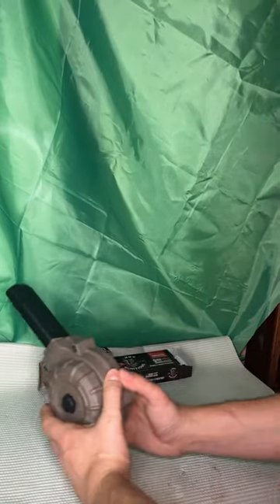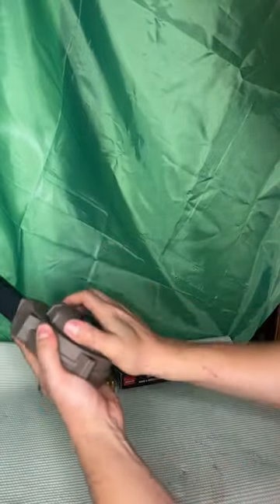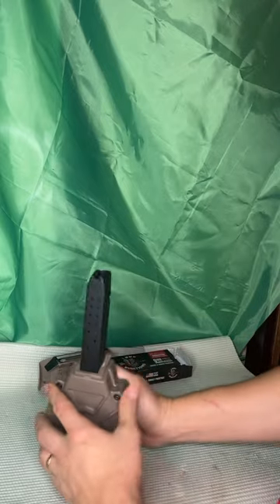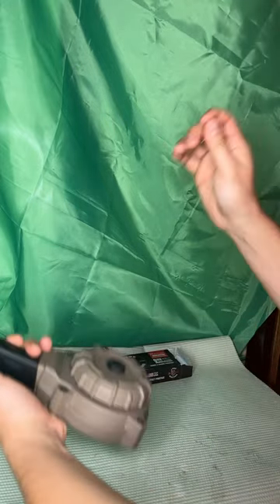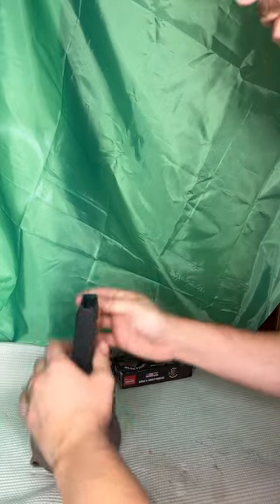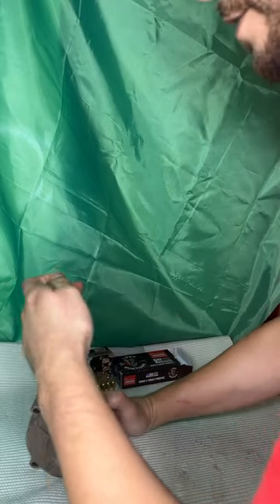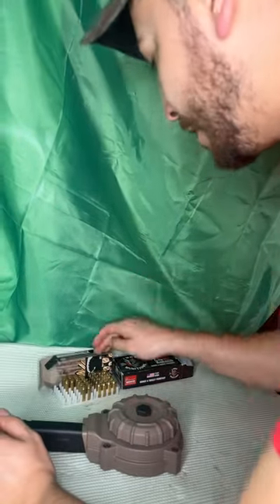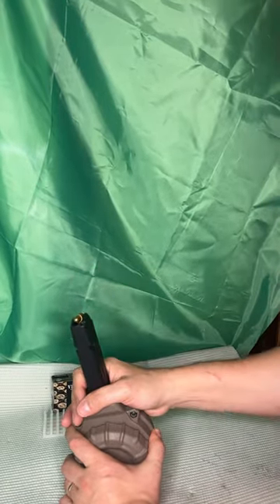Loading the ProMag drum